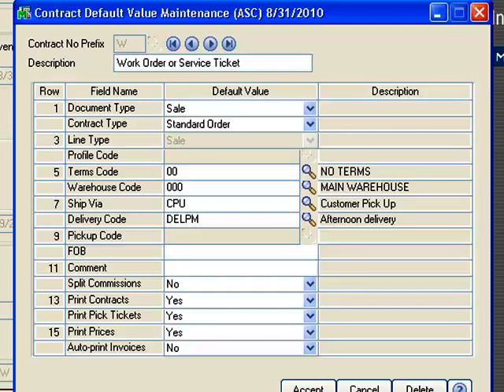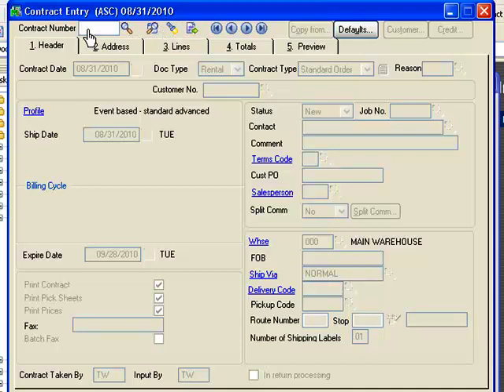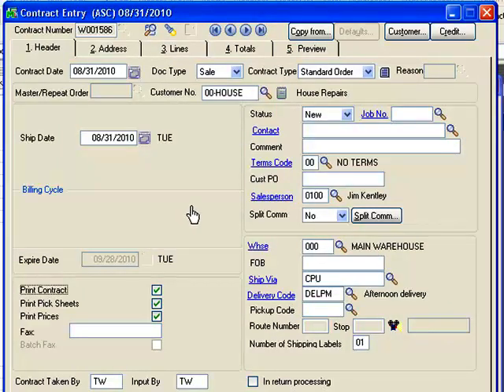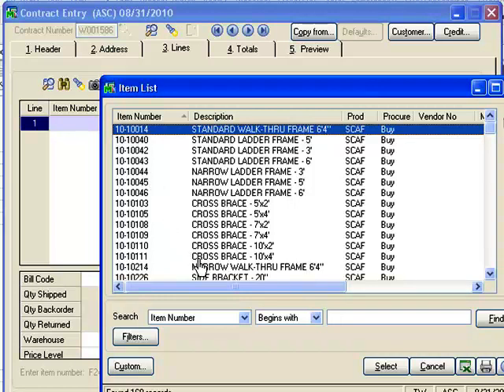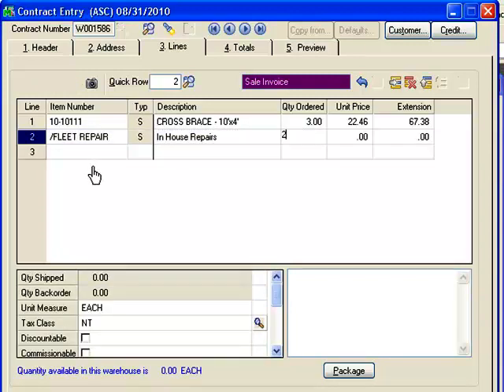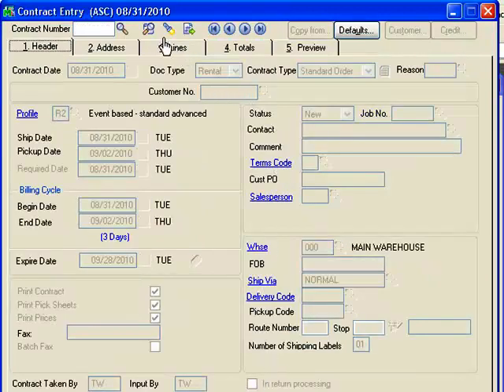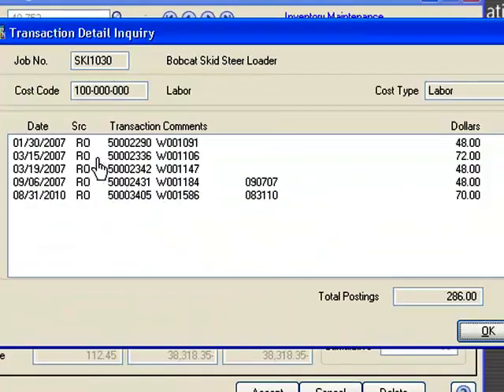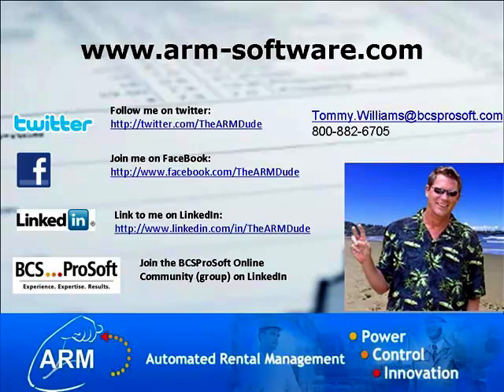ARM - Creating a work order or service ticket.mp4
Watch as The ARM Dude demonstrates how to create and complete a service ticket using the ARM Contract Entry screens.